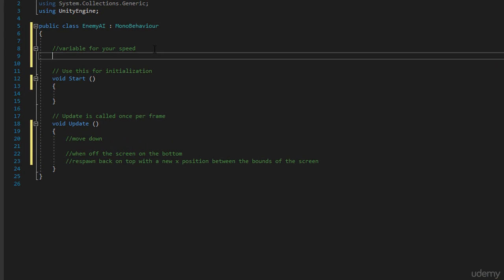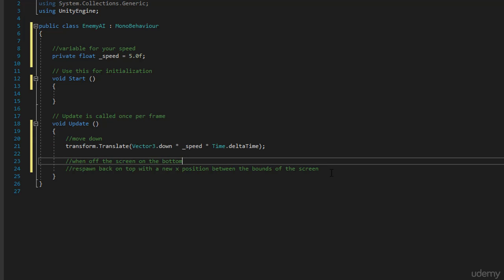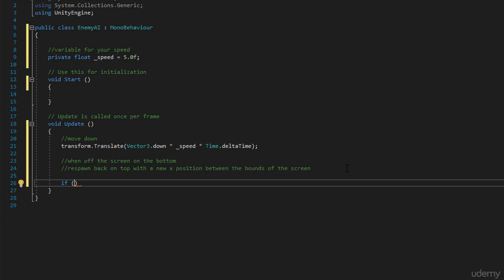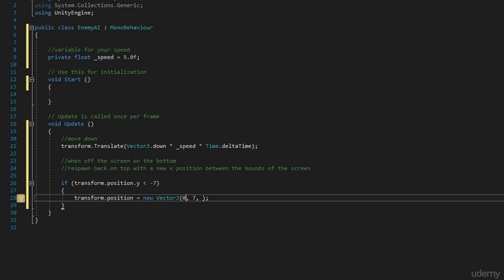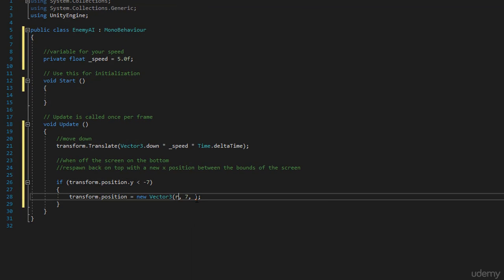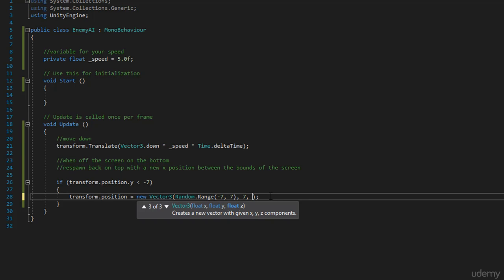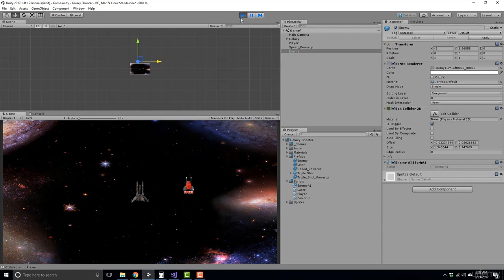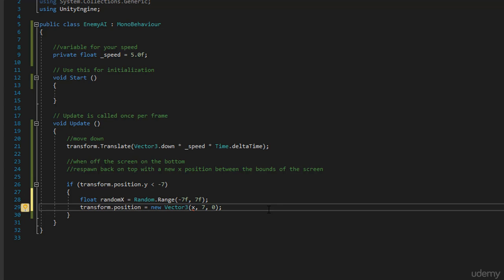Udemy The Ultimate Guide to Game Development with Unity 2019 4 Challenge Review Enemy Behaviour